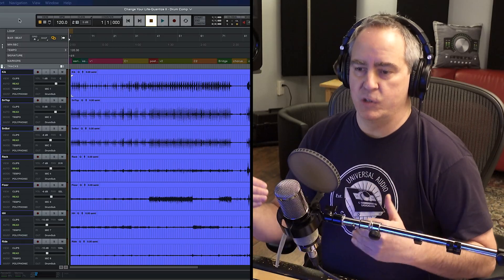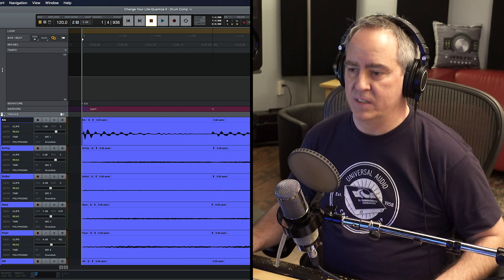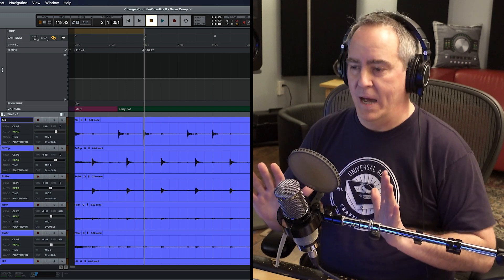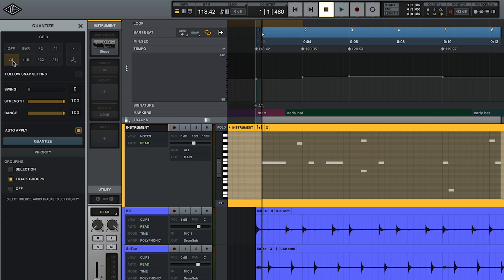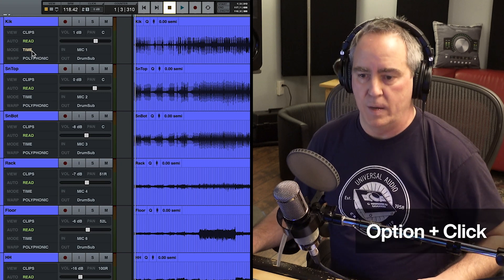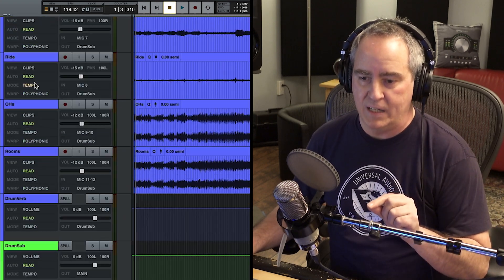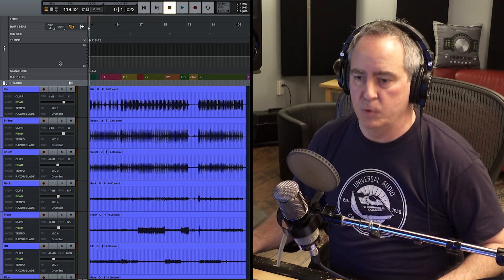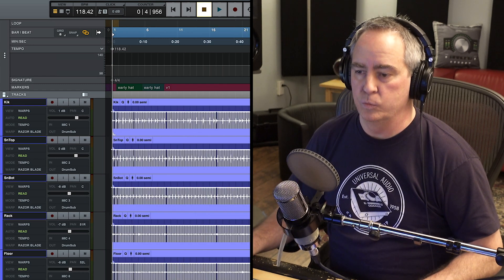How to Correct Audio Timing | Advanced Audio Quantize Techniques in LUNA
Have you ever worked with a song that wasn't recorded to a click? In this clip from UA Office Hours, Drew shares advanced techniques for utilizing LUNA’s newly-added Audio Quantize feature. Learn about tempo mapping an out-of-time drum beat, manipulating a song's tempo, and lots of other useful tips and tricks in LUNA.

LUNA Recording System is FREE for all Thunderbolt Apollo & Arrow interfaces (Mac only).